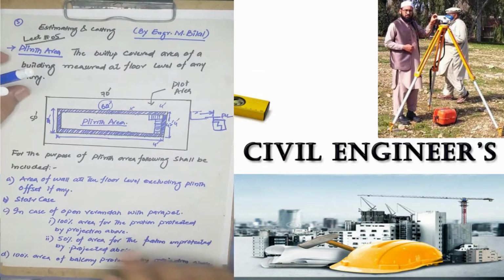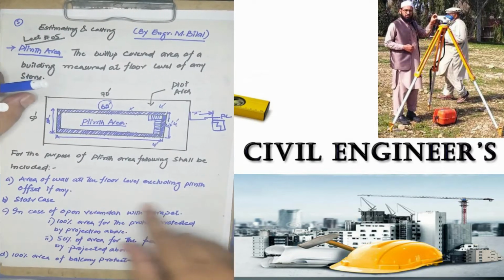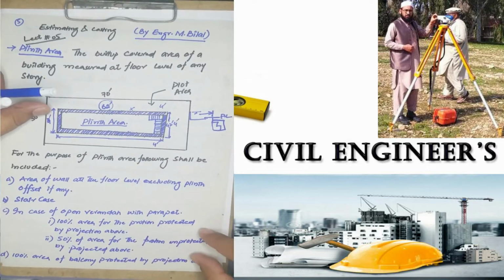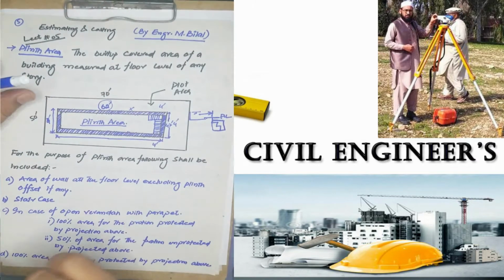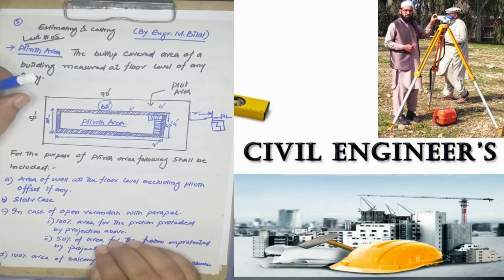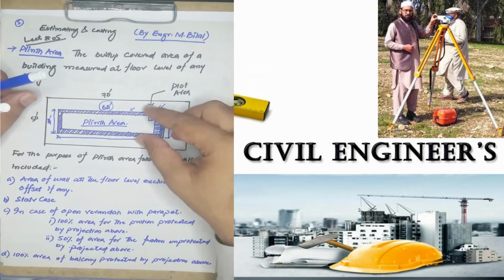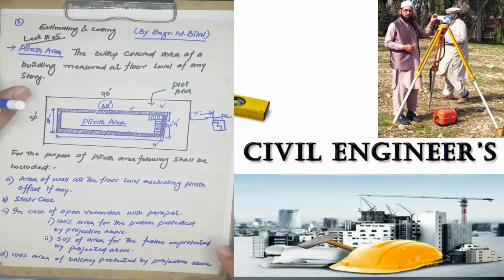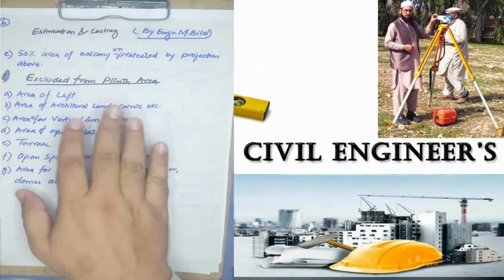Estimating and Cost Lecture. 5. / What is Plinth Area, A complete Guide on Plinth Area.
If you are a technical person, about Estimating & Costing in Civil Engineering. Hope to help you.